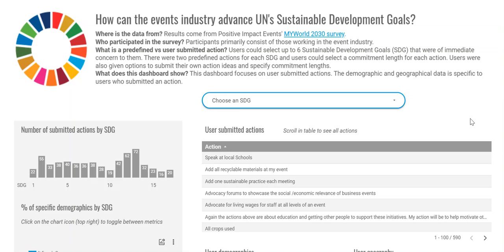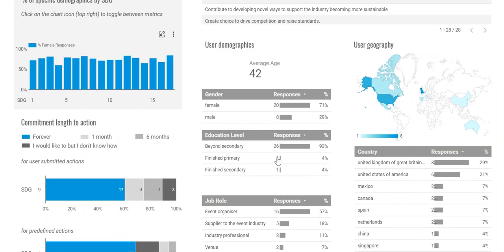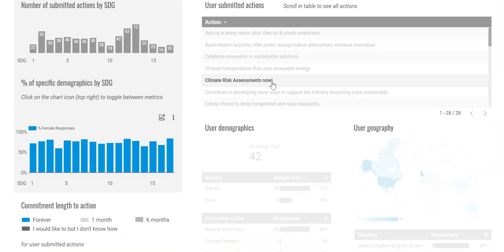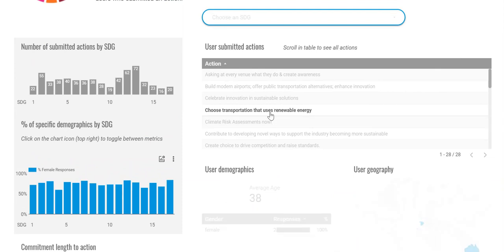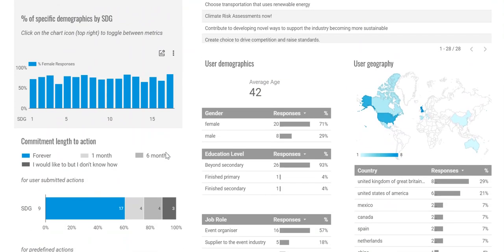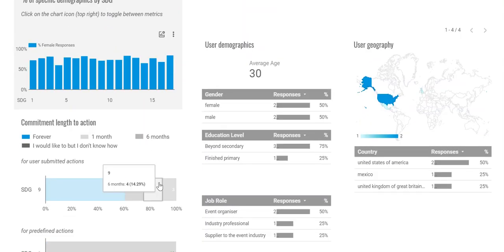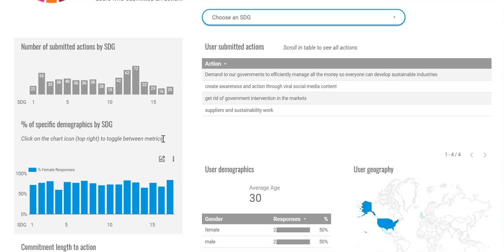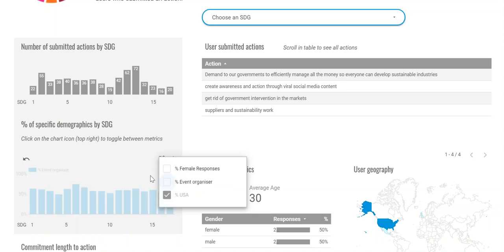How to Use Tutorial for Makeover Monday 2019 week 38